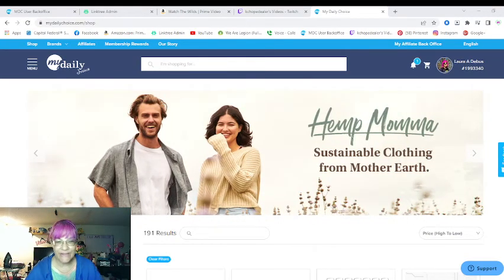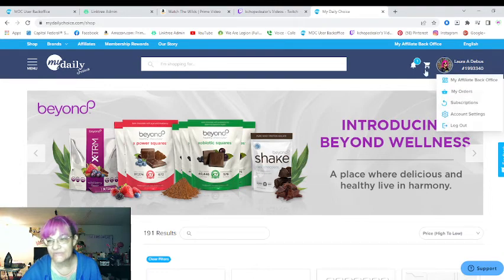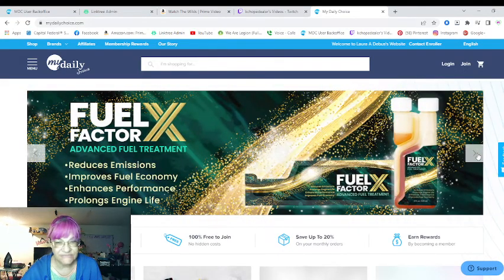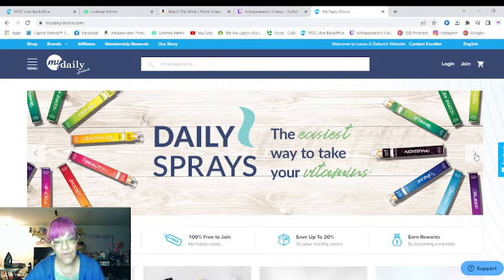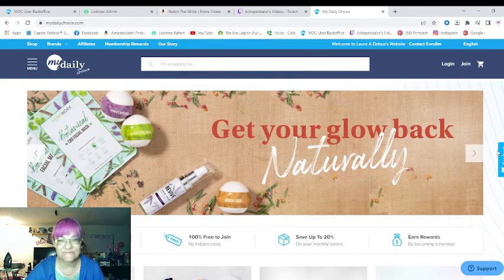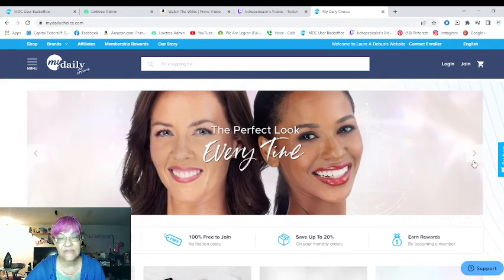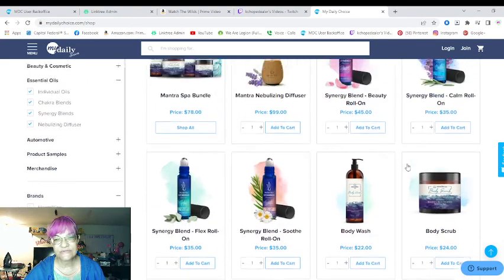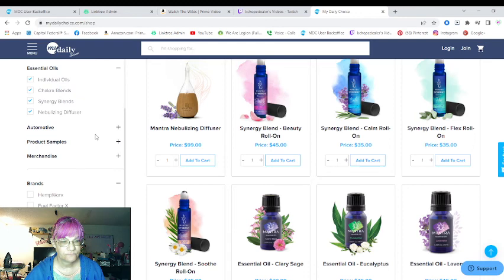How to resign up for a customer acount!!!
Because of recent updates some customers will have to resign up for there acounts here is a short how to video.